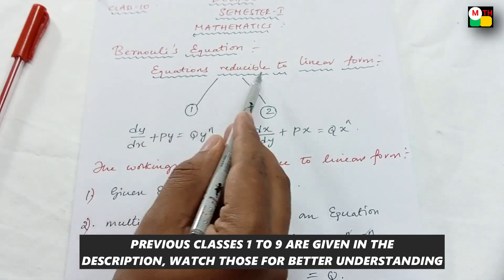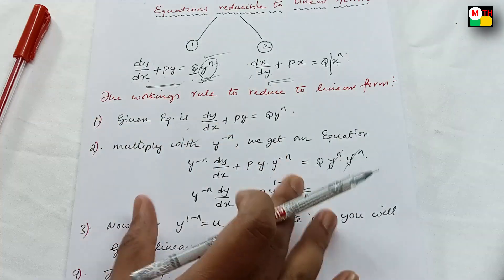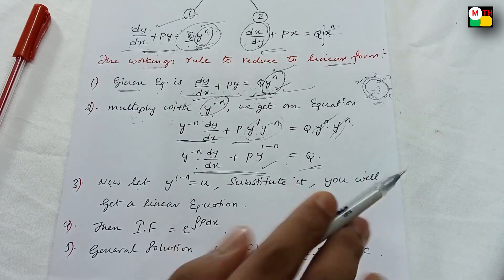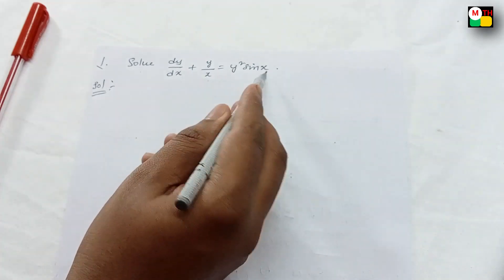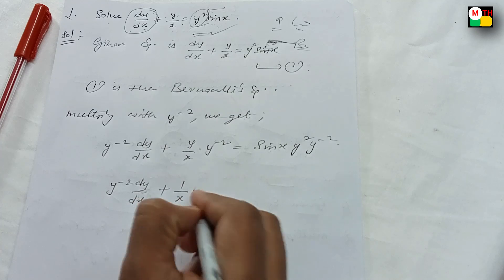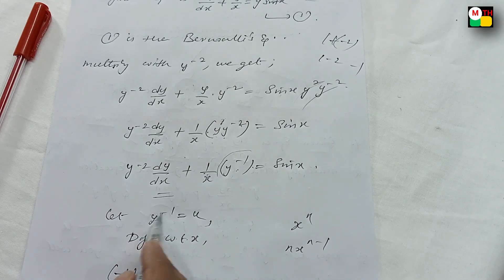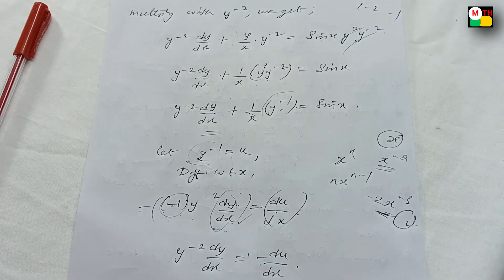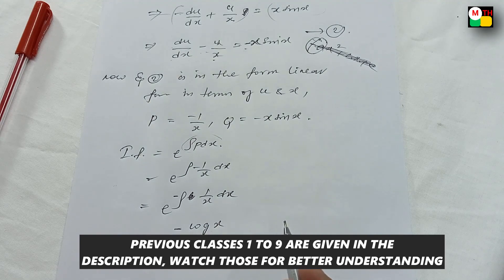degreeimportants DEGREE SEM I PART 10 CLASS IN TELUGU || 2022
K. HARESH,
MATHS TRAINER.